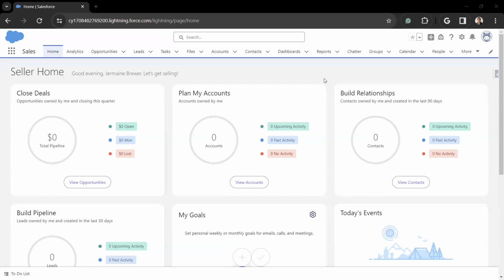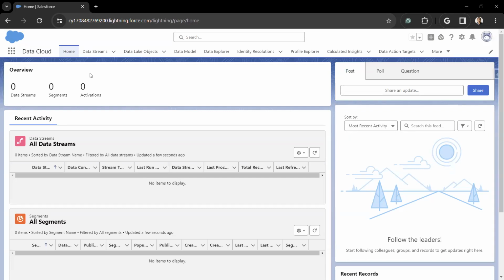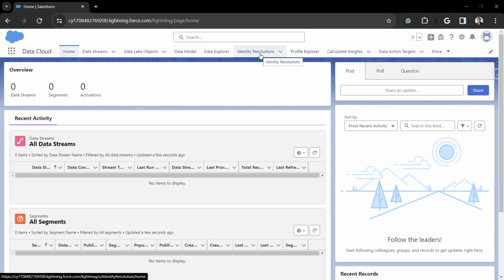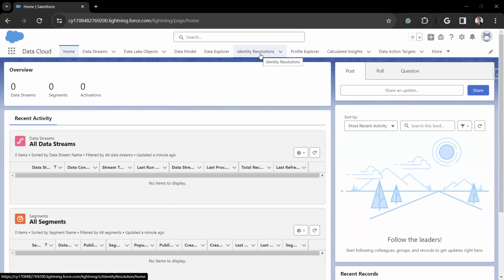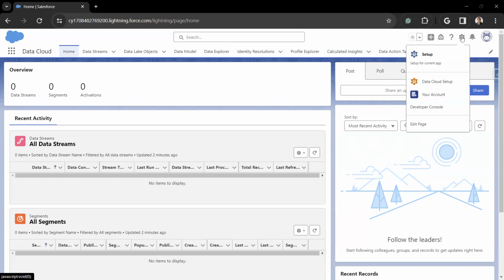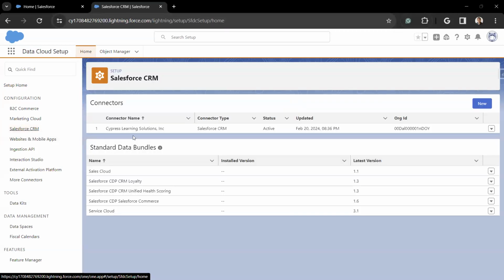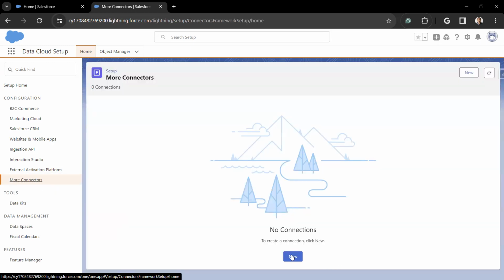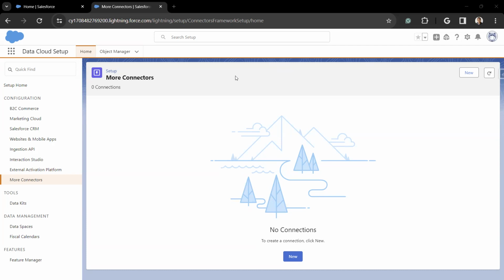Get to Know Data Cloud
In this video, I walk you through how to get to know data cloud in Salesforce. Whether you're a Salesforce admin, consultant, or user, this tutorial will help you better manage and customize your org for your team or client needs.

🔧 What You’ll Learn:
- Step-by-step walkthrough of get to know data cloud
- Tips and best practices
- Real-world application for orgs of all sizes